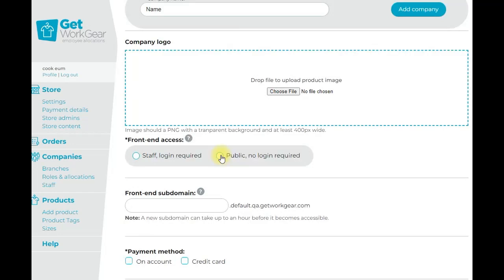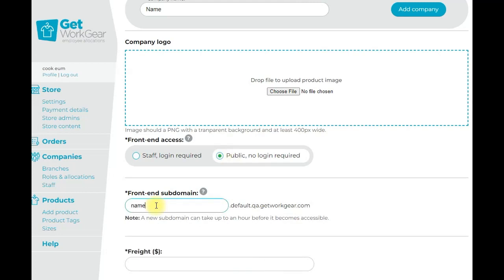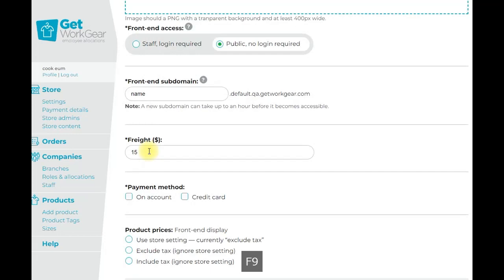Get WorkGear: Setting Up A Company With Public Access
We're diving deep into setting up a company with public access in the Get WorkGear Uniform Management System. From adding your company name to customizing your unique subdomain, we cover every essential step you need to ensure your setup process is smooth and efficient.

Get WorkGear – Uniform Management Made Easy